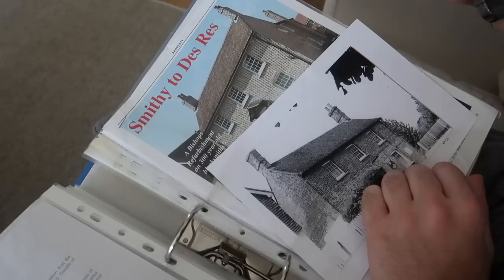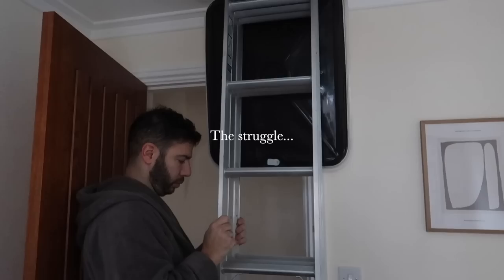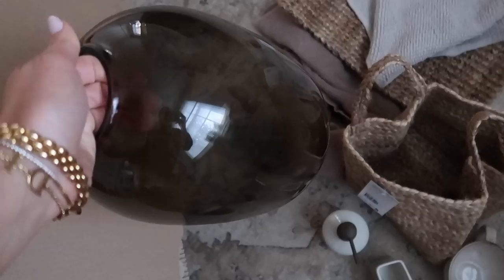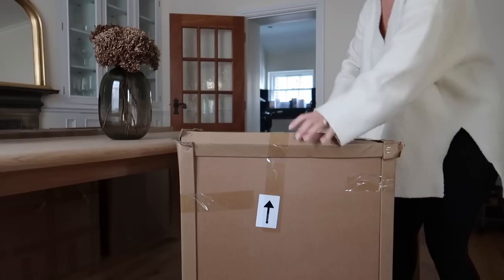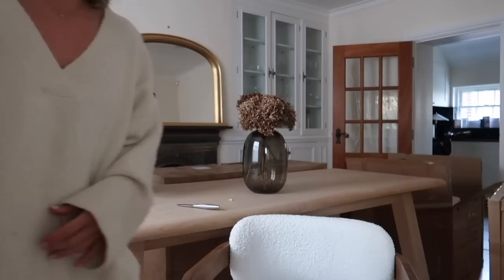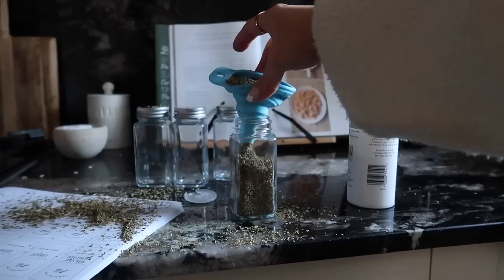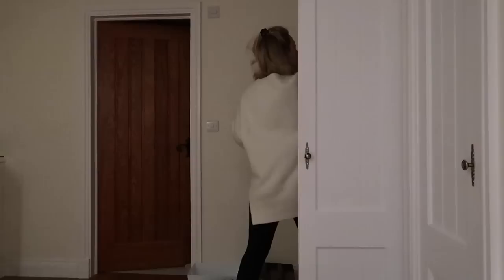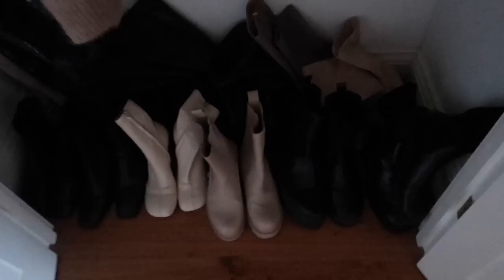H&M HOME HAUL, NEW FURNITURE, ORGANISING THE KITCHEN & WARDROBE | MOVING VLOG 3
Settling into the new home finishing unpacking and organising the kitchen and my wardrobe spaces. New dining chairs have arrived along with a H&M home haul, this video will be continued on in Wednesdays vlog with more organising and starting to decorate!

Thanks to everyone who entered the giveaway on my last YT vlog I would love to give back to you all as I appreciate your support! Here's the three winners below (please dm on my home account your best delivery addresses to send out to):

WHAT I WORE:
Cream Jumper

Dining chairs: @sixtheresidence